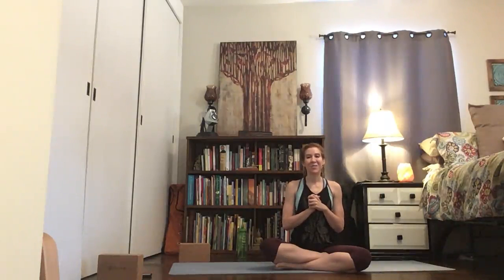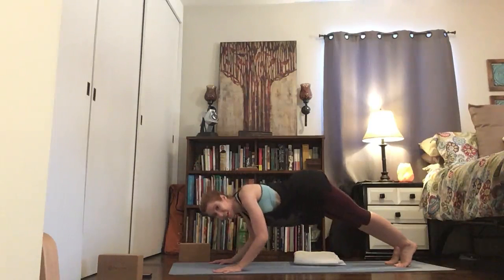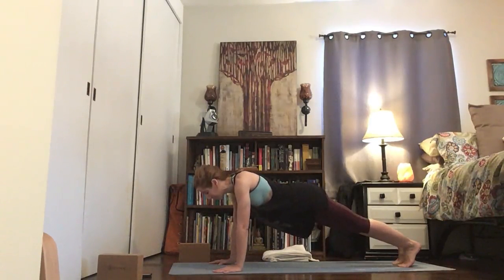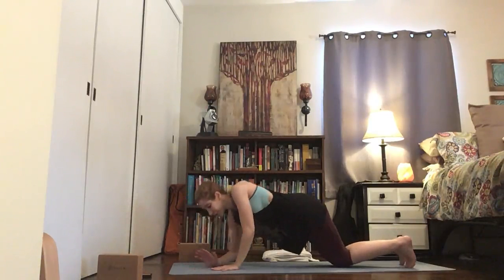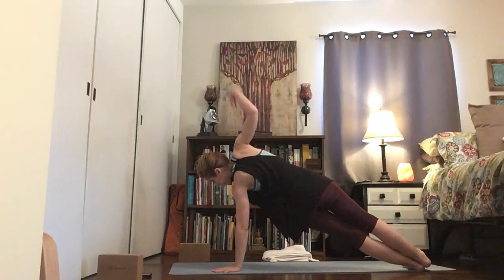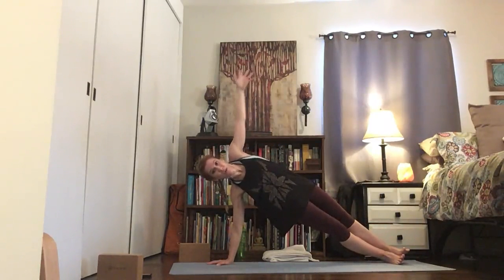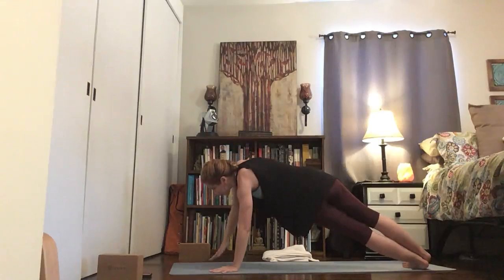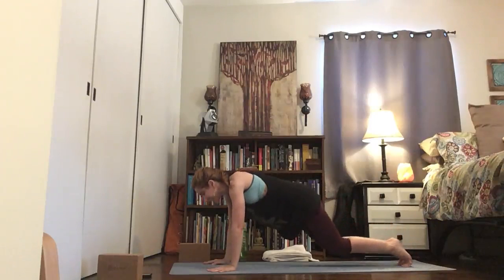Side Plank Party (Tutorial)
Side plank, with modifications, tutorial.